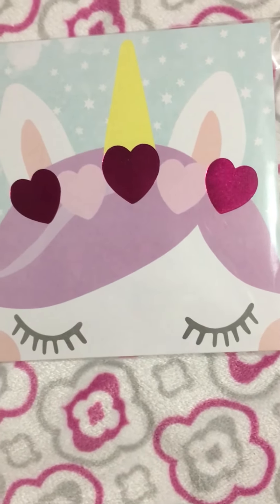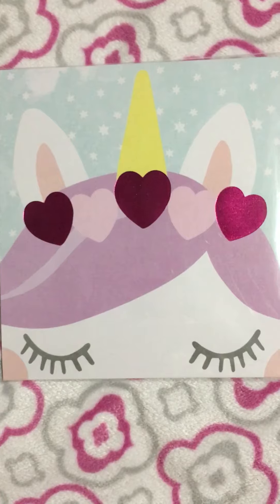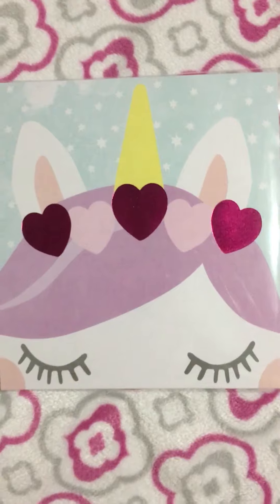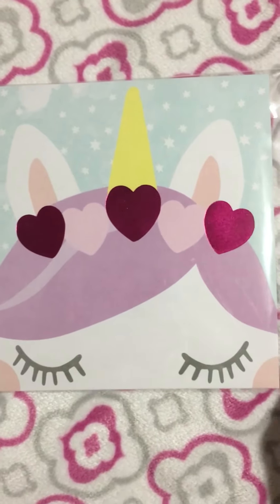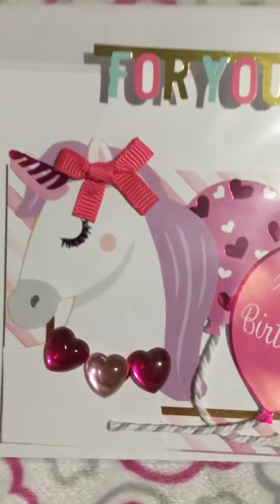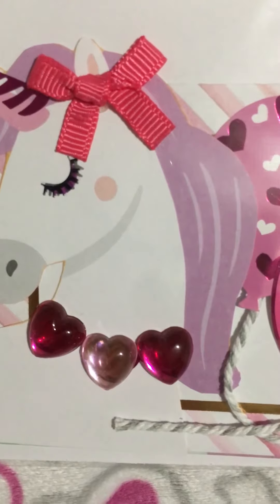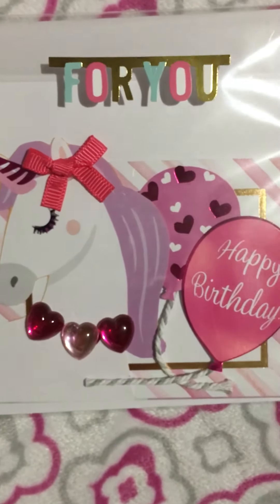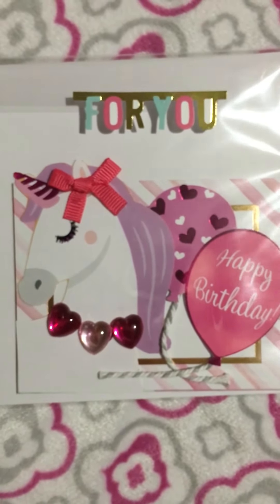VR to “its A Deal” Birthday challenge giveaway 🎈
Thanks so for watching!
 Don’t forget to ck out its A Deal Birthday challenge giveaway. She has some great prizes. All u need to enter is a MD card.